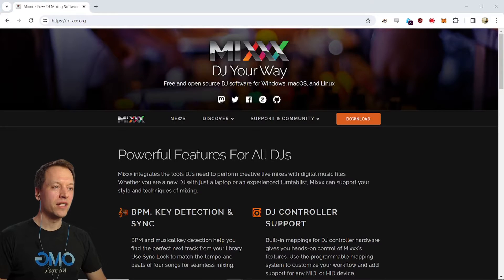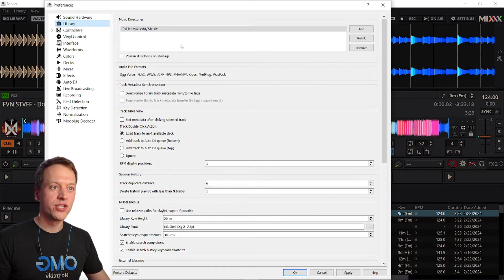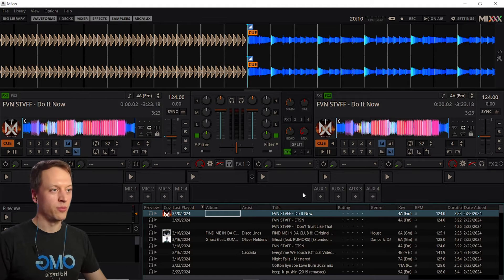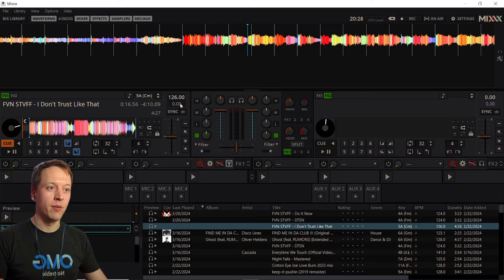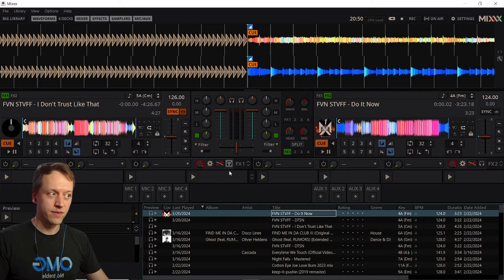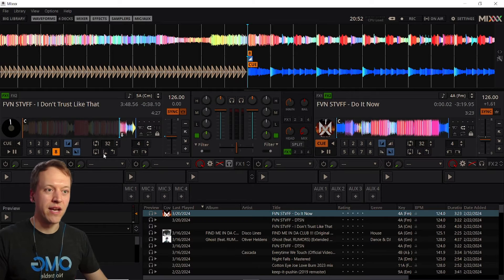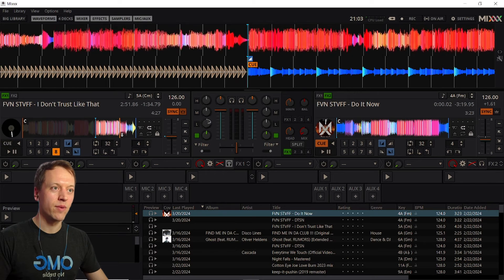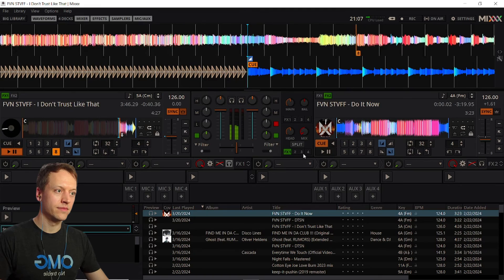Intro to DJing with Mixxx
In this video I introduce you to the basics of DJing using a free, open source program called Mixxx, available By the end of this video you should be able to perform and record your own DJ sets with only your computer, no additional hardware required.

This video is part of the course materials for my EDM Production 101 class at Fractal University

For other services, search FVN STVFF